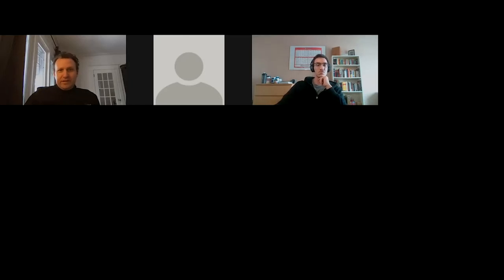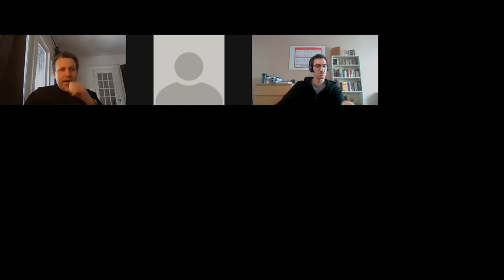Carleton University Research Opportunity (CUROP) info session 2021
This pre-recorded info session provides information on the application process and answers some common questions about the program.

To learn more about the Carleton University Research Opportunity (CUROP), go